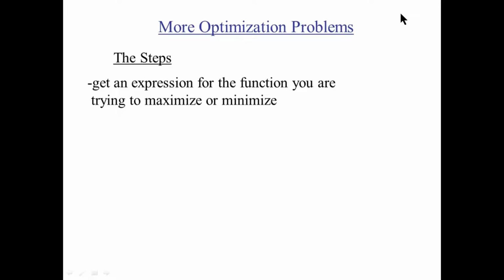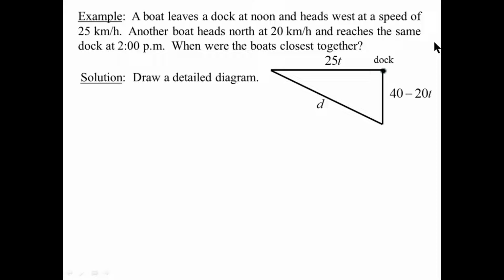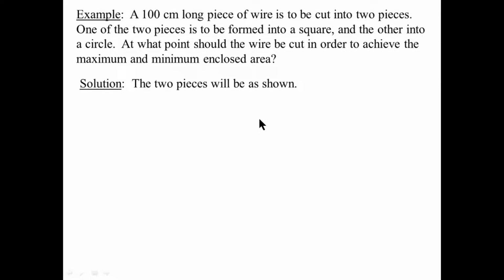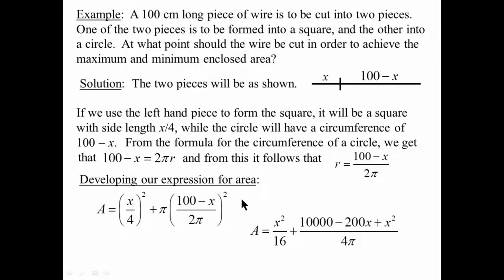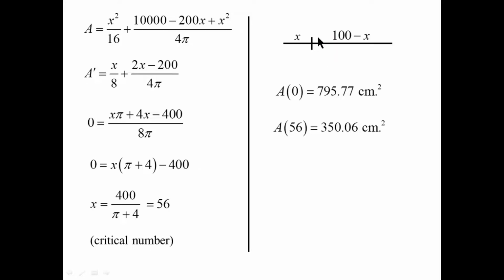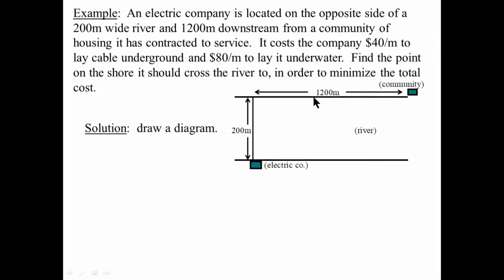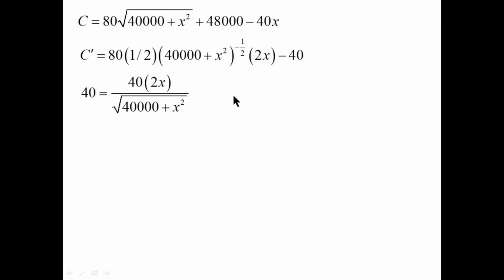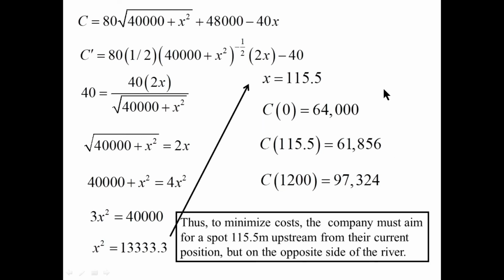Calculus Max. Min. Problems 3